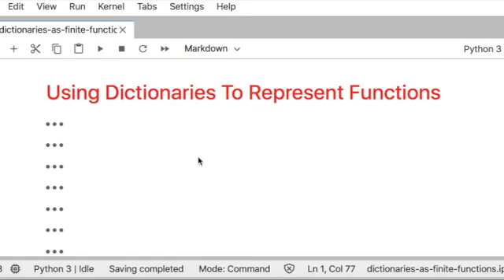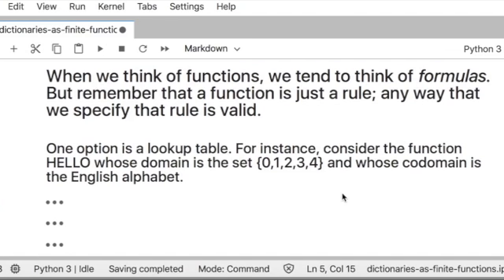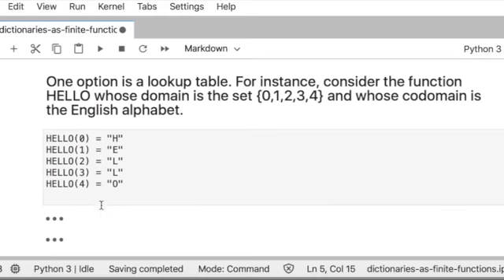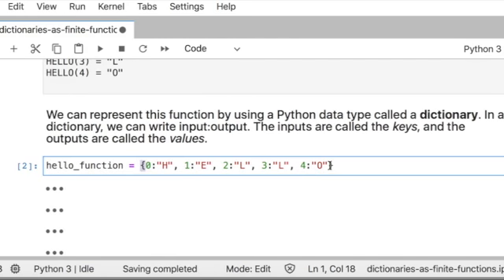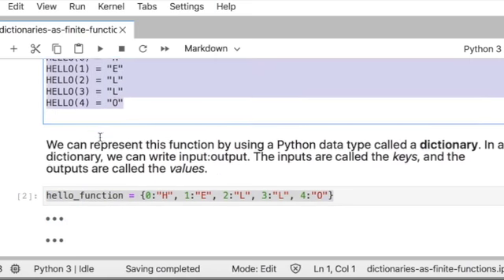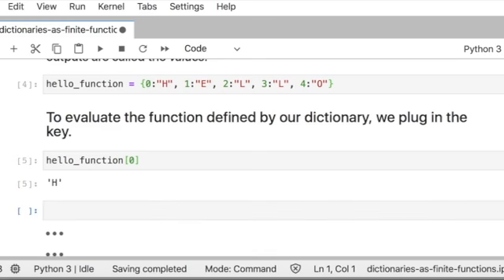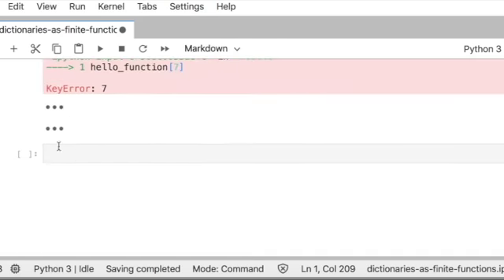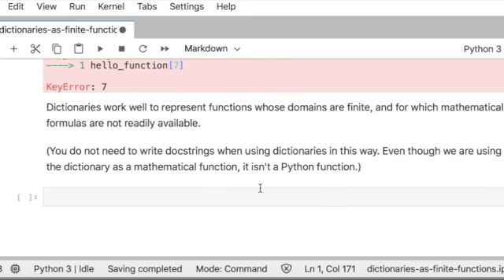Python. Using Dictionaries to Represent Functions.